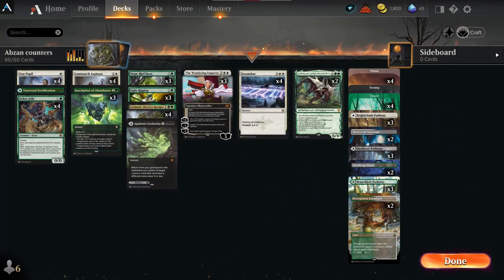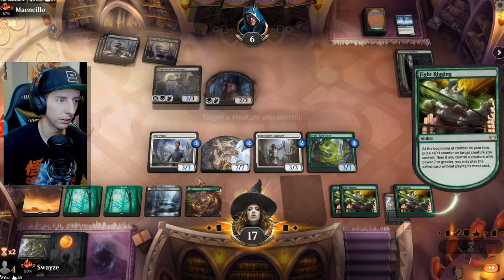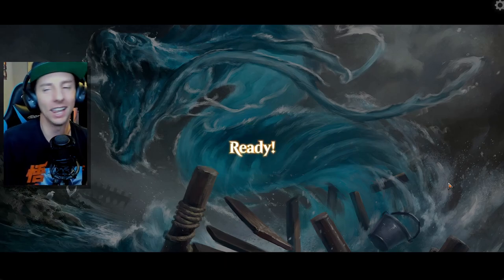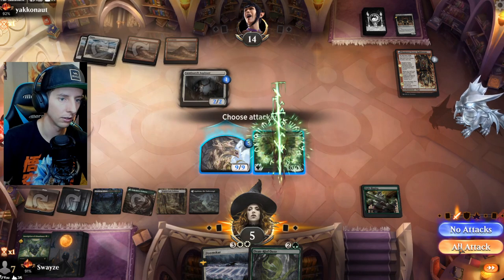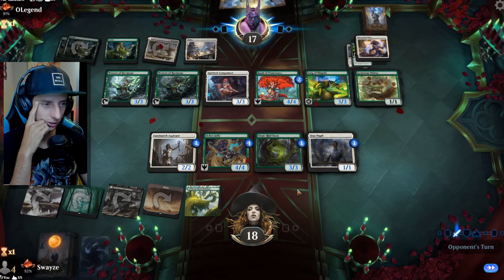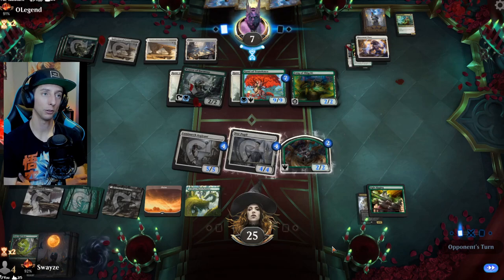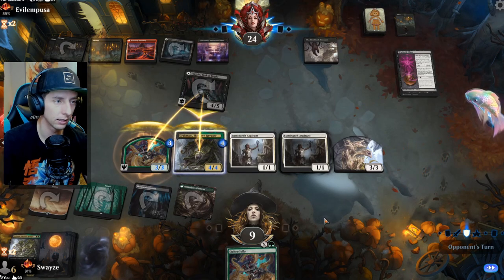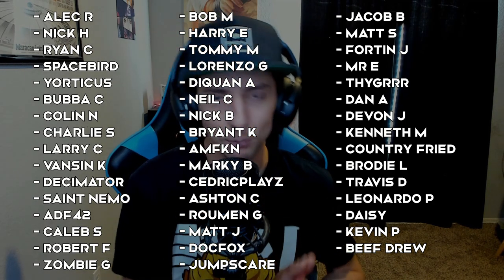Sweeper proof creatures! | ABZAN COUNTERS | Mythic standard MTG Arena New Capenna Grakma midrange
This Abzan list uses creatures that thrive with counters. It has some fun creatures that are hard to remove.